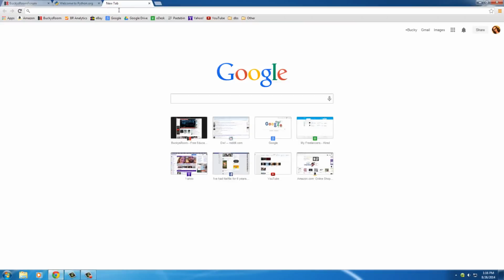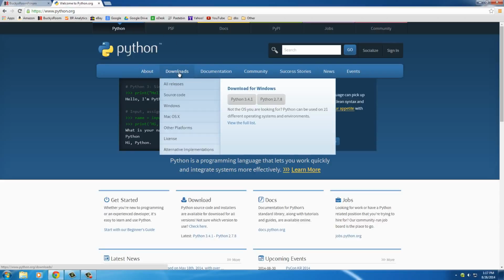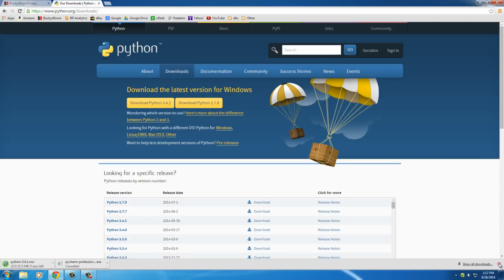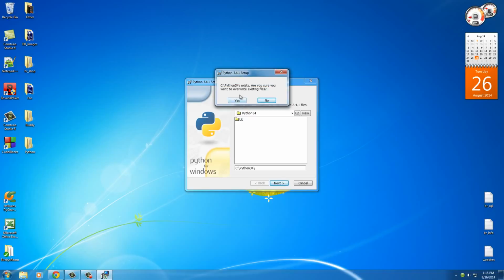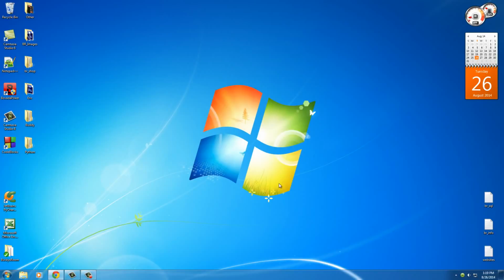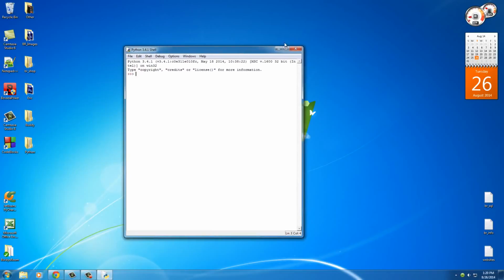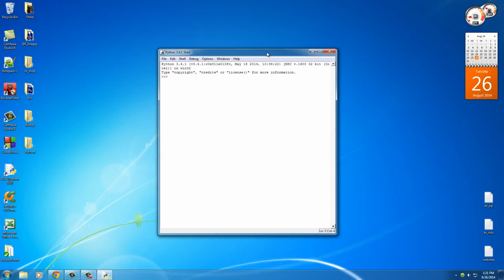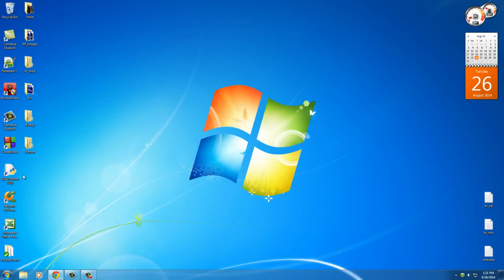Python Tutorial 1 Installing Python